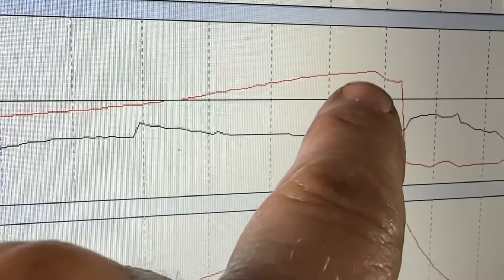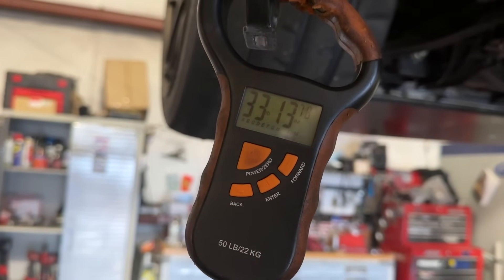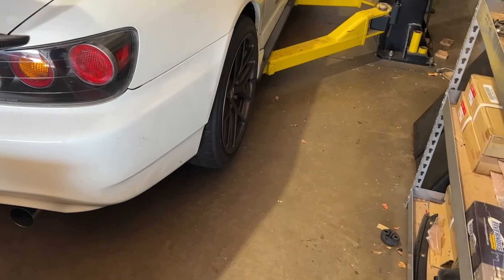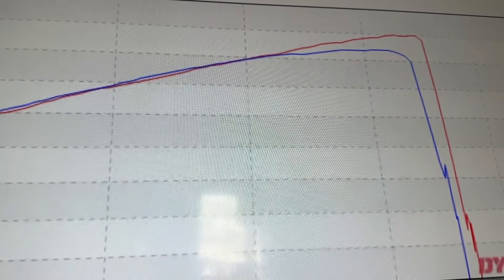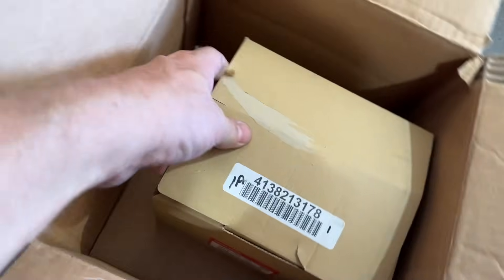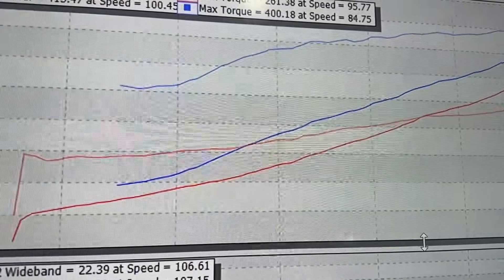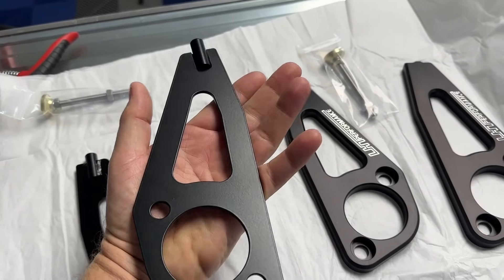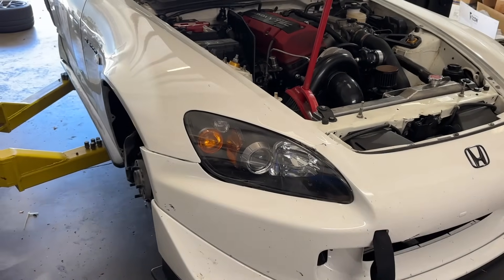S2000 Single Exhaust - 34 lbs weight saving- FULL TRACK Car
This S2000 spends all it's time on the race track.

A 400whp Stock Engine S2000 has to be right to run on the race track, it not just a couple of gears and done, its over and over.

The focus was to save some weight, we built a custom single Titanium exhaust that removed 34 lbs off the car. The customer supplied a light weight battery that save around 15lbs too.
 Then with a little tweaking some more power was found.

Check out the LHT Store